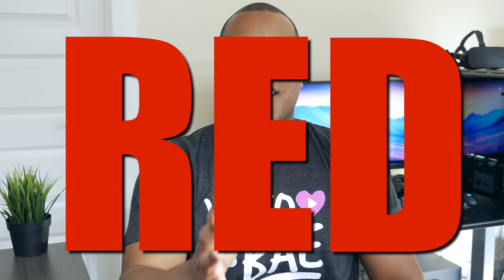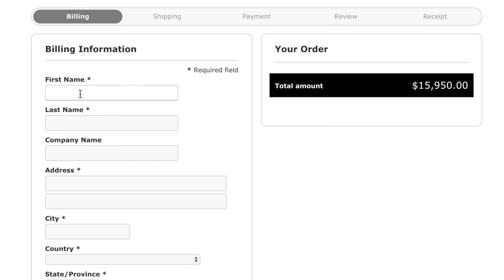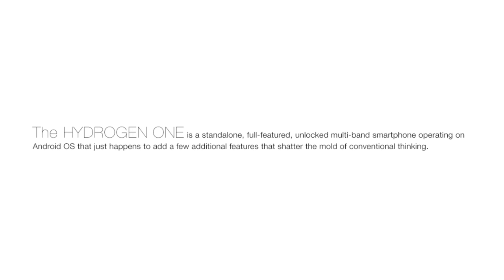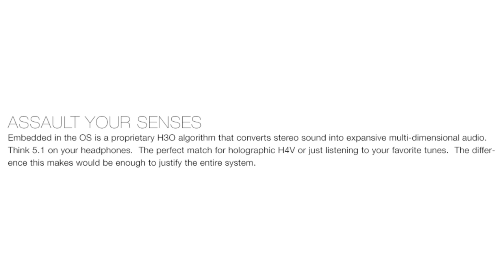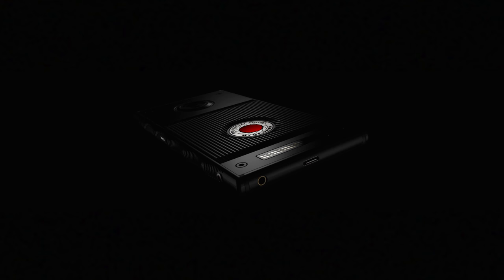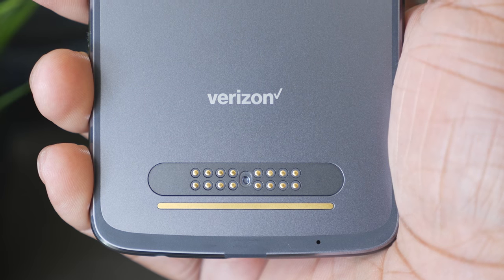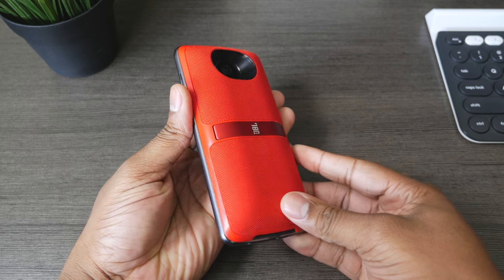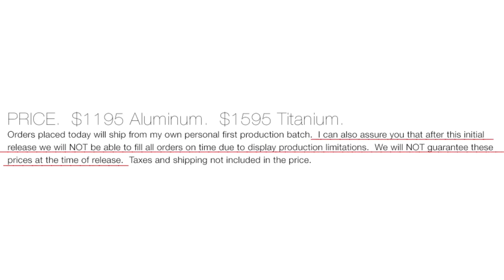The $1200 Phone - RED Hydrogen One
The RED Hydrogen One phone will have a holographic display, be modular, have multi-dimensional audio and will be very expensive.